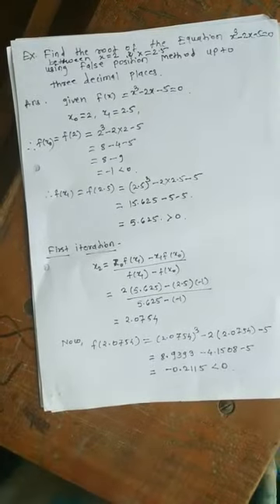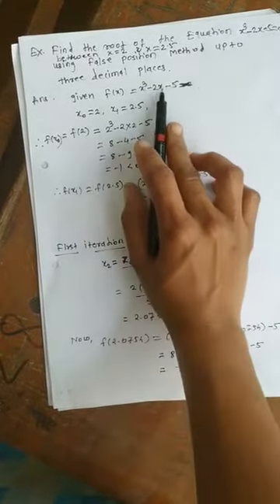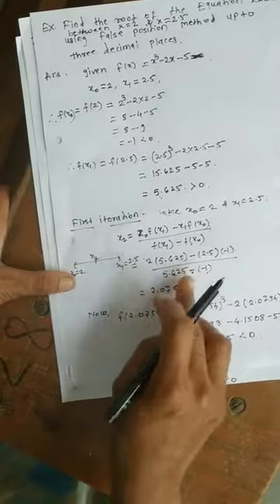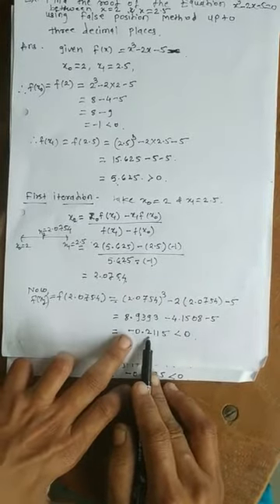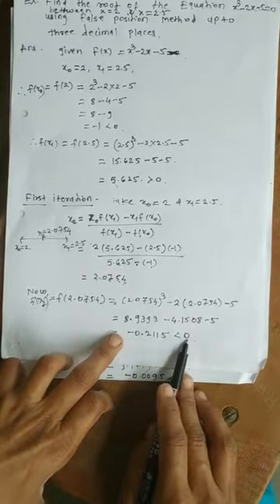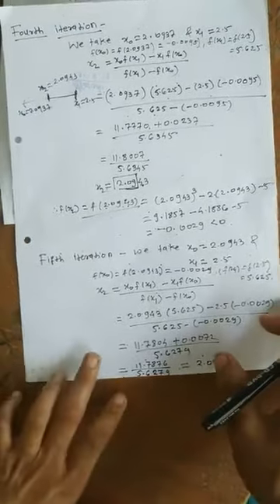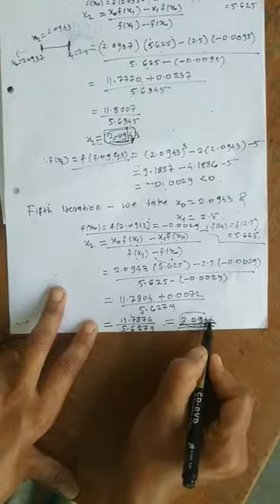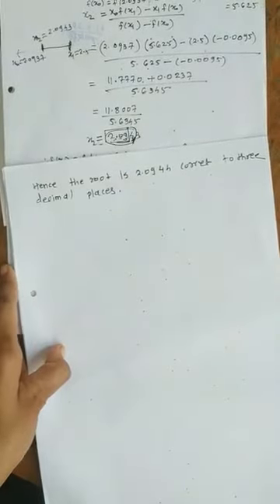Numerical methods and it's application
S.Y.B.Sc, examples on false position Method